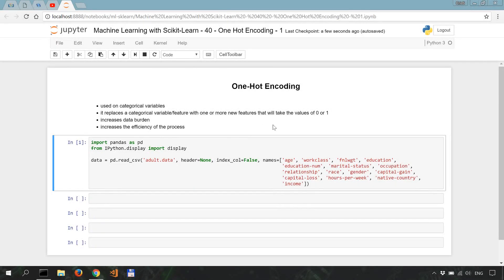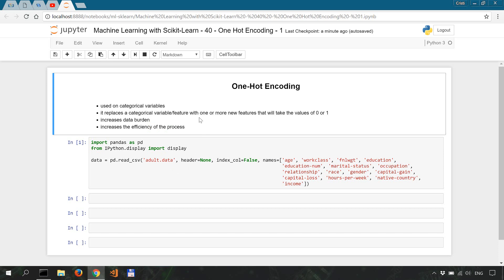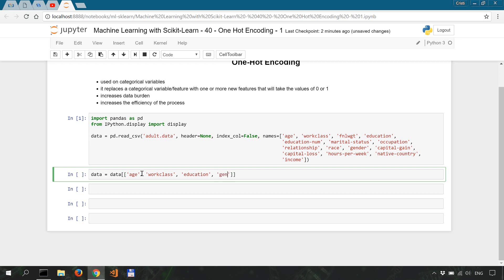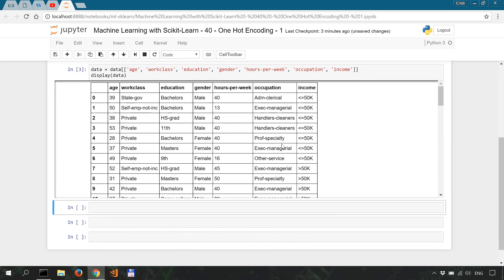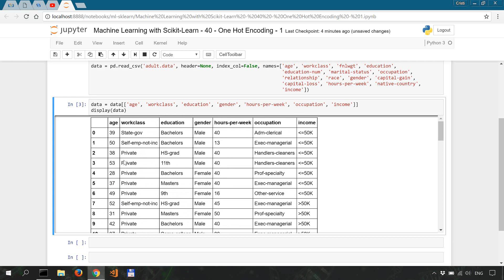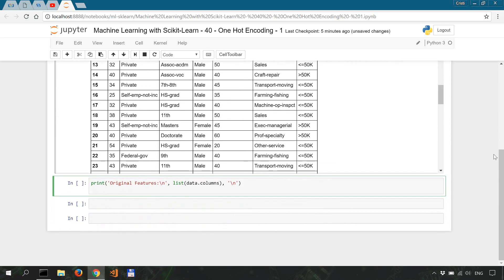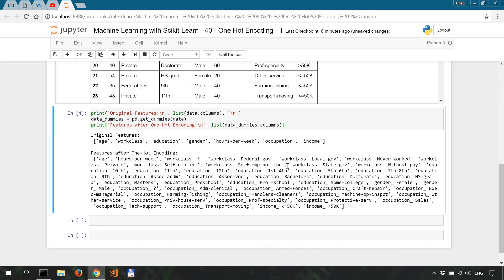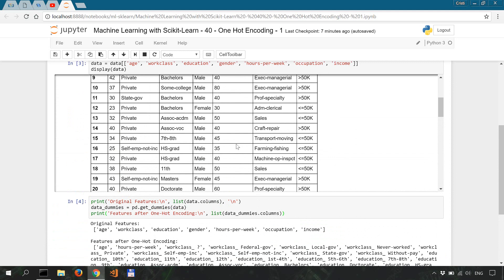Machine Learning with Scikit-Learn - Part 40 - One Hot Encoding 1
In this machine learning tutorial we learn about One-Hot-Encoding, which is one of the ways to represent categorical variables.

A One-Hot Encoder replaces categorical variables/features with one or more features that can only take numerical values. We are going to use a One-Hot Encoder on the 'adult income' dataset.

References:

1. Prateek Joshi: Artificial Intelligence with Python

Books I recommend to learn Machine Learning and Deep Learning:

1. Muller & Guido - Machine Learning with Python
2. Aurelien Geron - Hands-on Machine Learning
3. Ian Goodfellow - Deep Learning
4. Francois Chollet - Deep Learning with Python